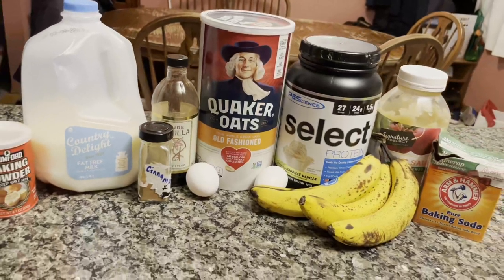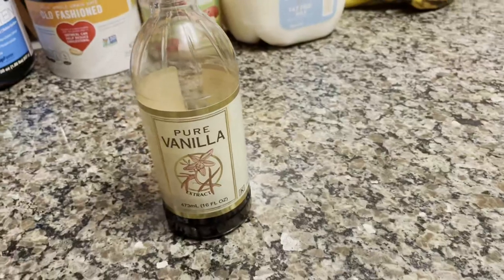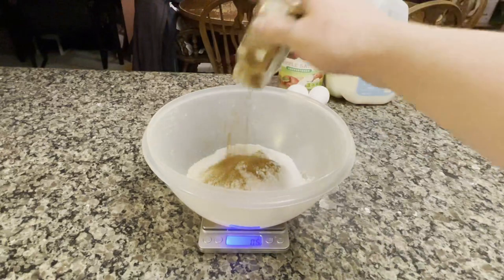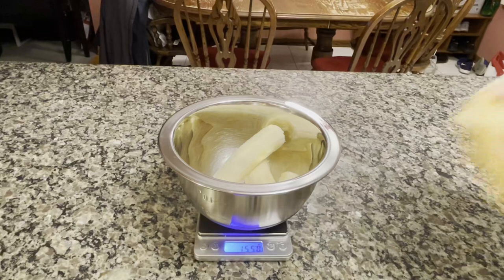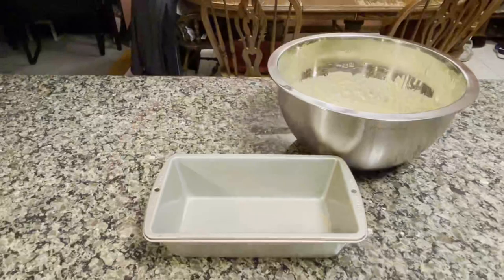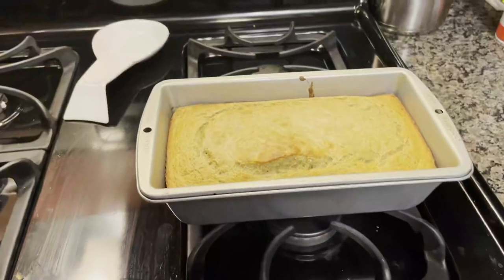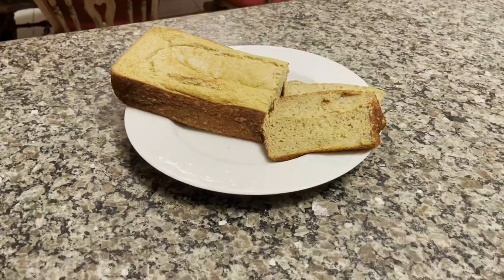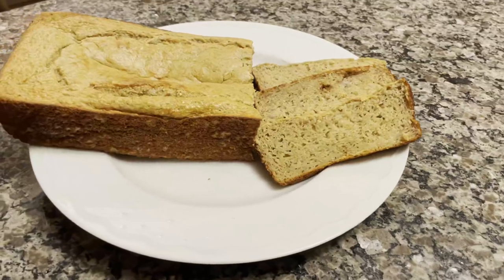ANABOLIC BANANA BREAD | High Protein Meal Prep Loaf Recipe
Ninja Food Proccessor
Ninja Air Fryer
Rice Cooker
PEScience Protein Powder
Digital Food Scale
Withings Smart Scale
Meal Prep Containers
Kitchen Thermometer
Silicon Muffin Molds